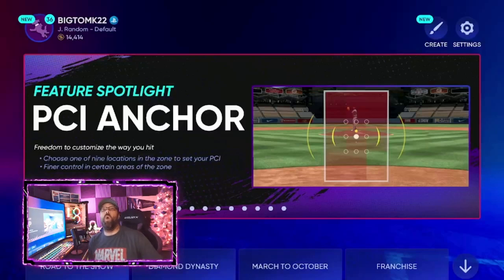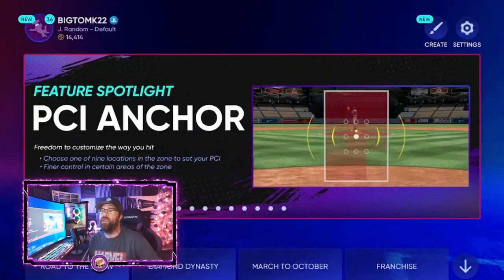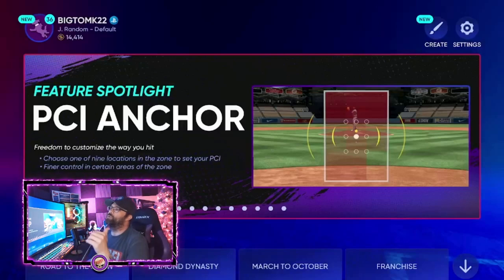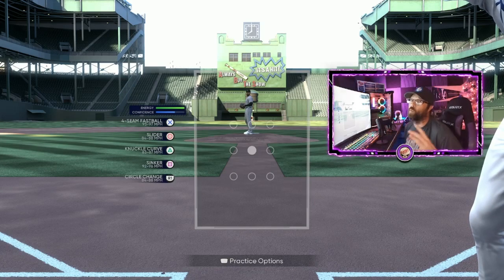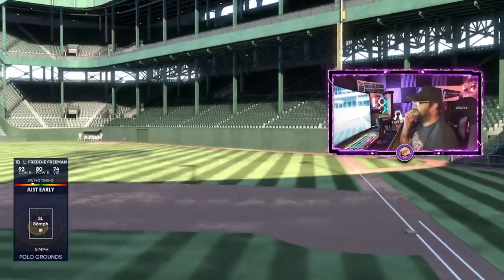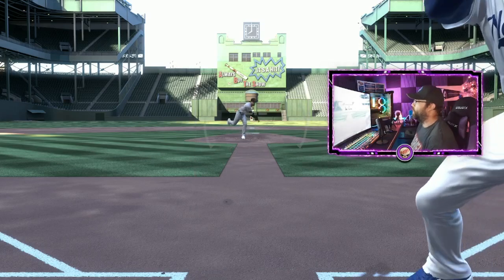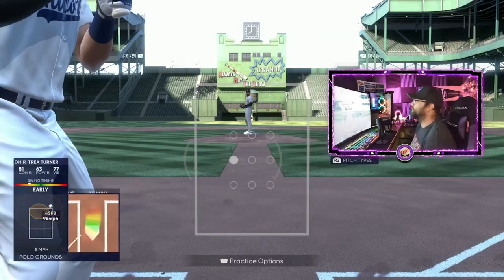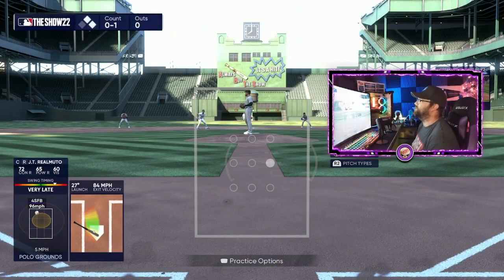HITTING TIPS | PCI ANCHOR SYSTEM EXPLAINED IN MLB THE SHOW 22 | HOW TO BECOME A BETTER HITTER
*NEW* HITTING TIPS | PCI ANCHOR SYSTEM EXPLAINED IN MLB THE SHOW 22 | HOW TO BECOME A BETTER HITTER